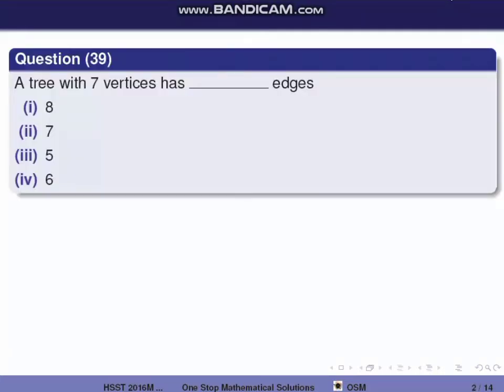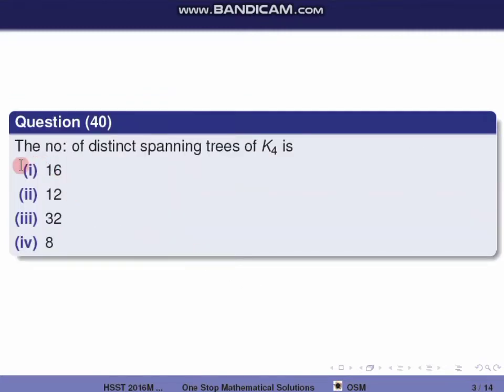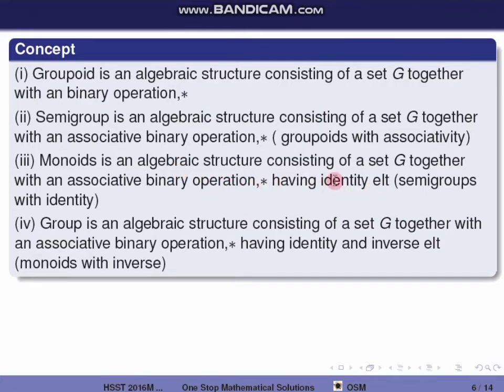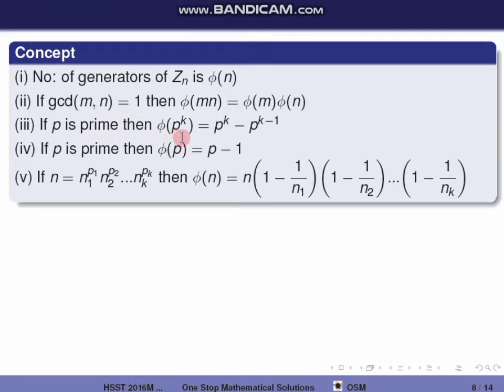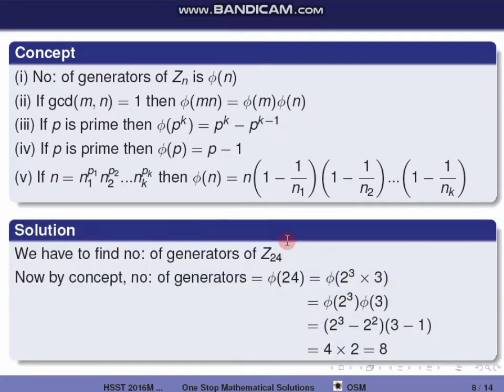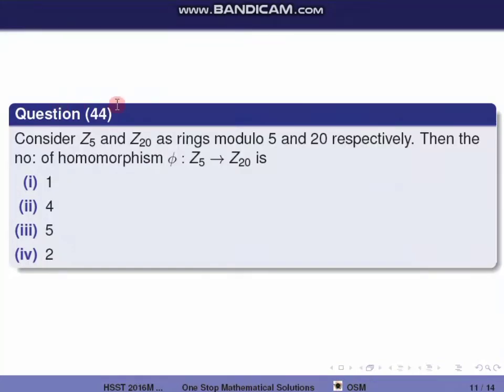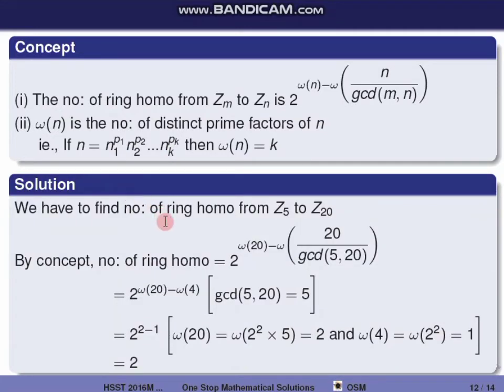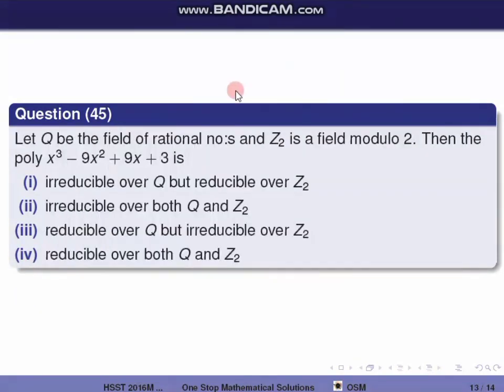Kerala PSC HSST Exam 2016 Mathematics Solutions(in Malayalam)